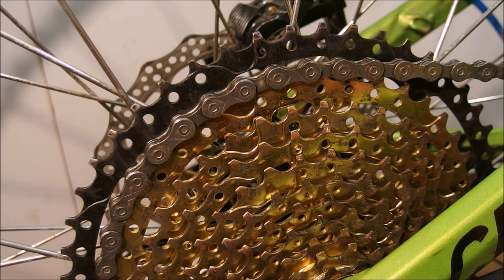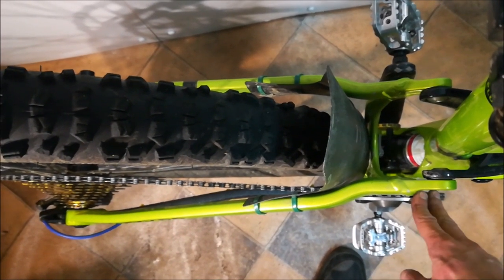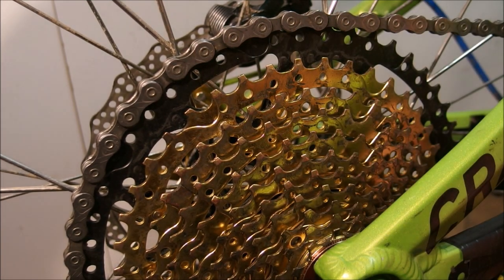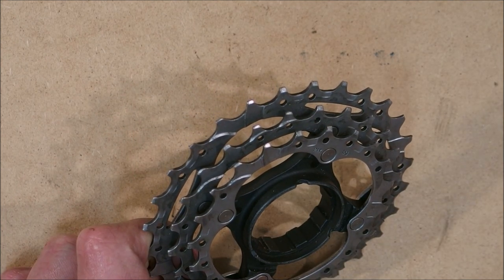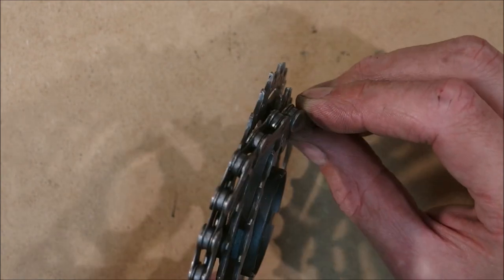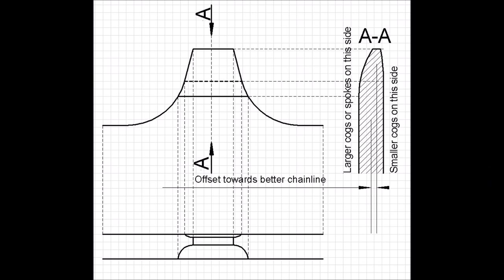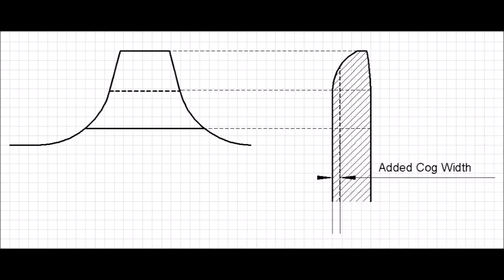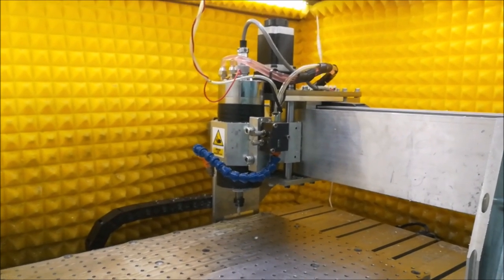Tech: One by backpedaling issue in excruciating detail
This issue comes and goes and will be probably fixed one day. That being said - I found it fun to try to determine what causes it.